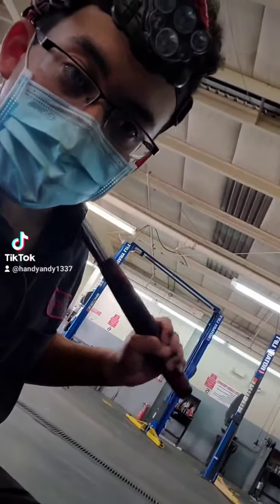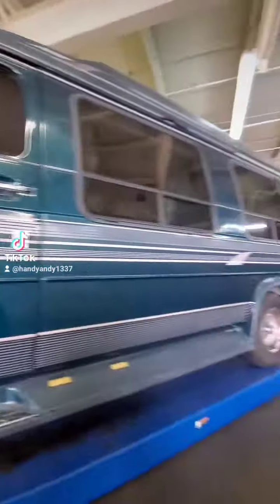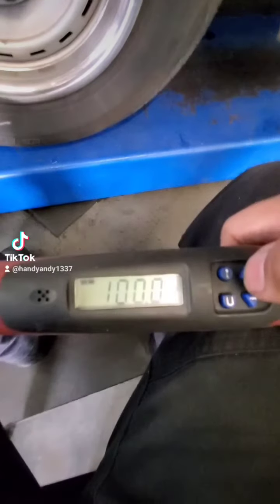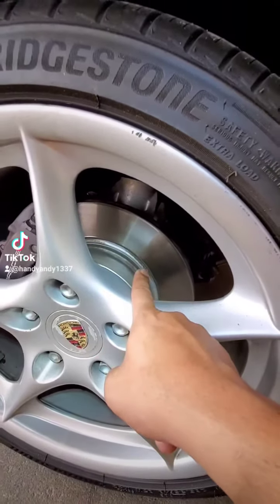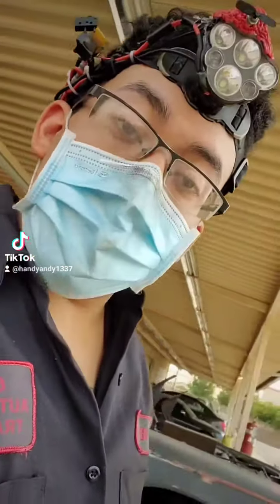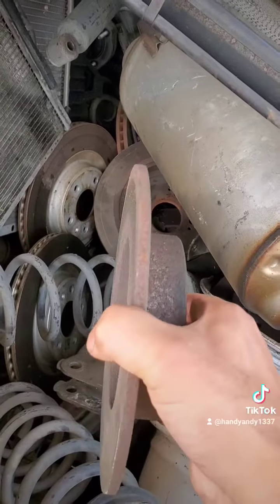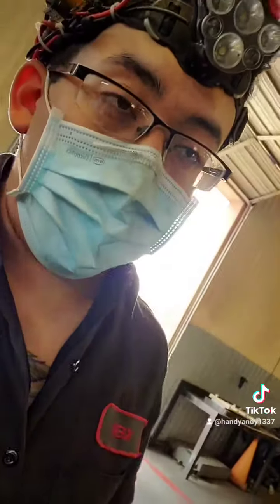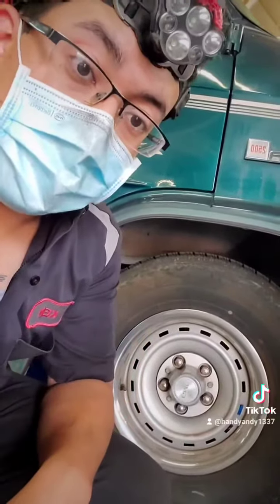Why lugnut torque is ultra important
lug nut torque does play an impact on the wear pattern of your pads and rotors.

uneven torque values across your lugs could have a drastic impact on brake NVH and over all life span